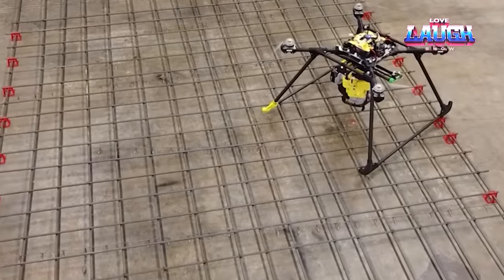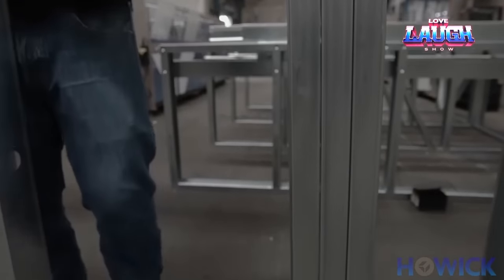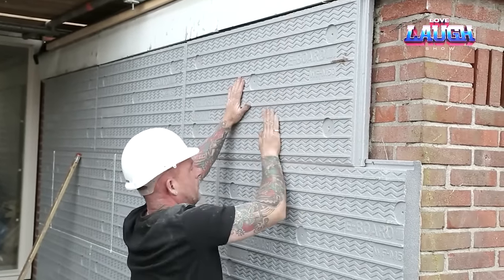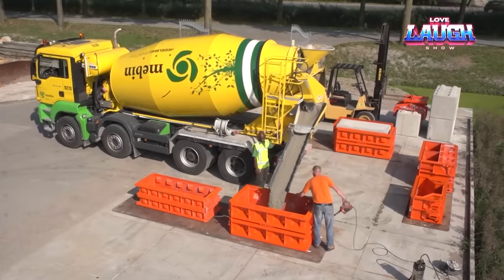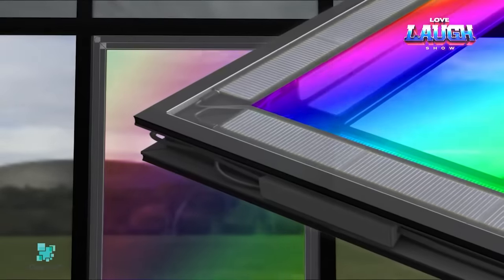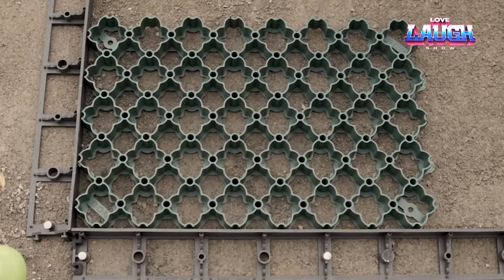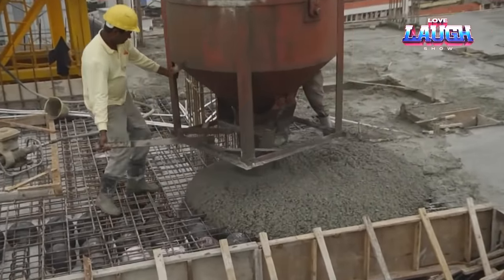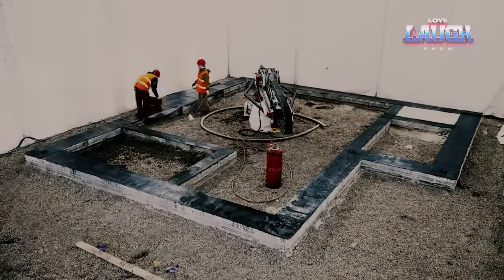Ingenious Construction Workers That Are At Another Level ►18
In this episode, we delve deep into the world of innovative construction tools that are transforming the way professionals tackle their tasks. From versatile trowels and precise hole markers to game-changing lifting solutions, discover tools designed for efficiency, safety, and top-tier craftsmanship. Whether you're a seasoned pro or just passionate about the craft, these tools promise to elevate your work to new heights. Dive in and explore the future of construction with us!